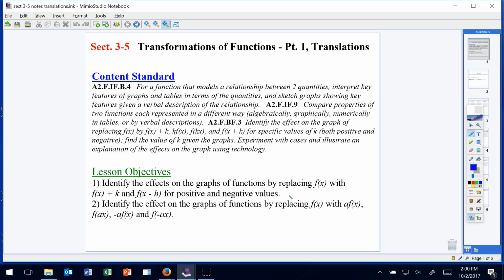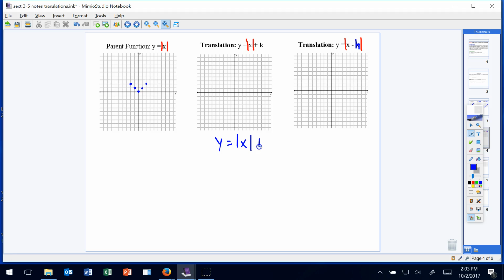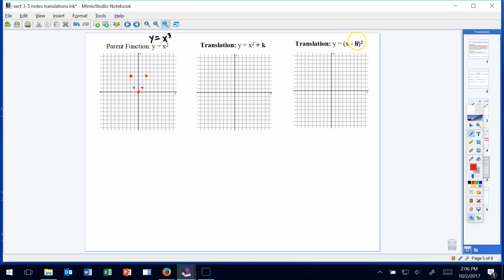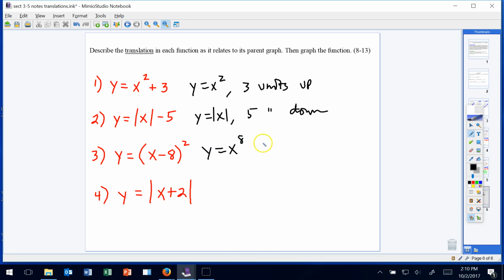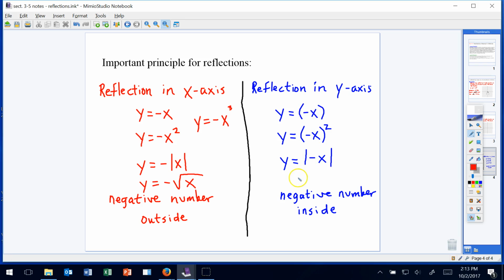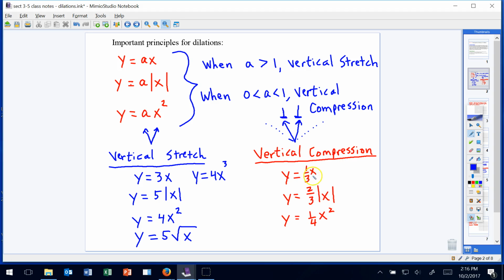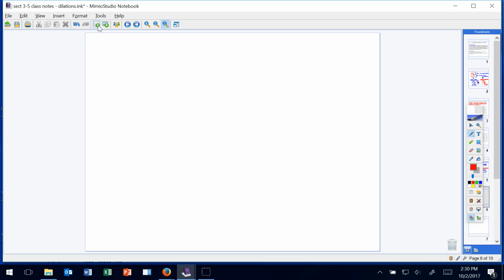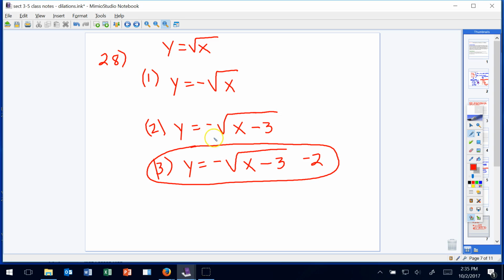Alg 3 Sect 3 5 Transformation of functions